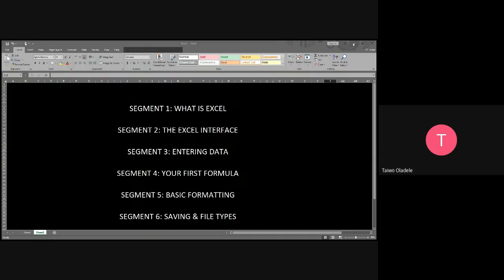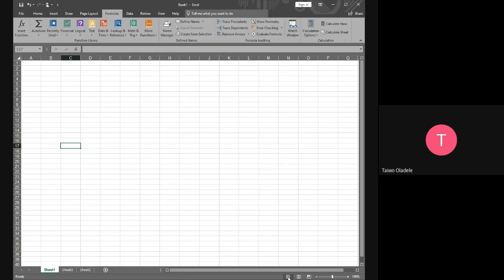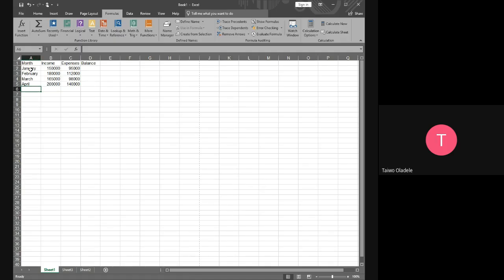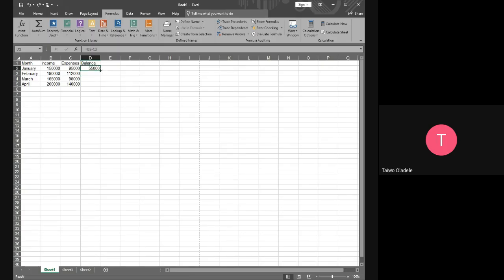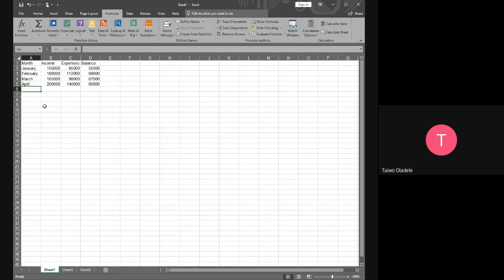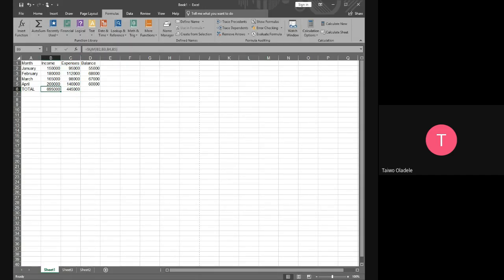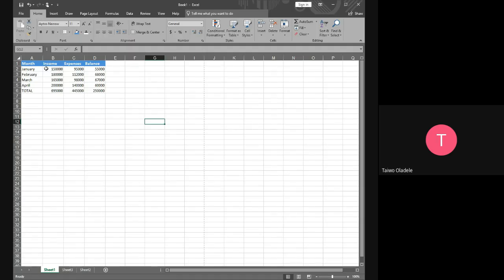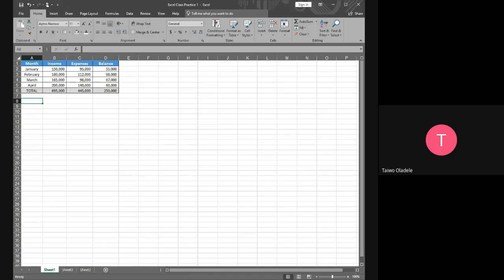EXCEL TRAINING 2026 05 17 15 57 UTC Recording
Excel training for Beginner and fundamentals